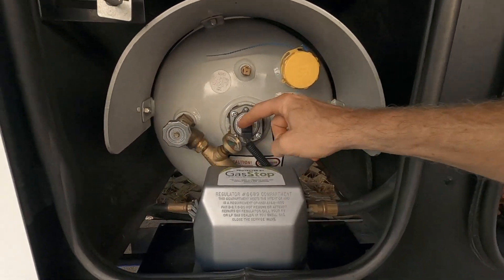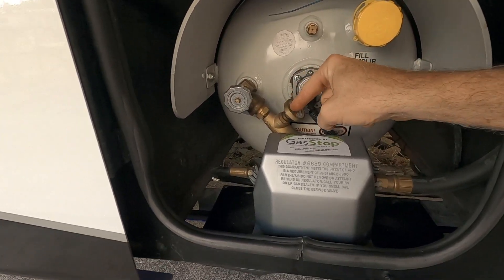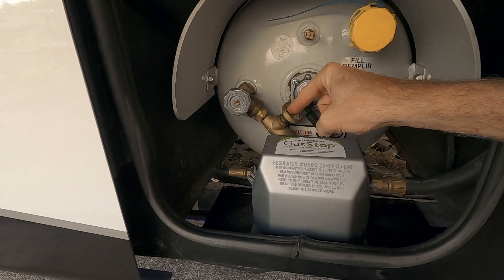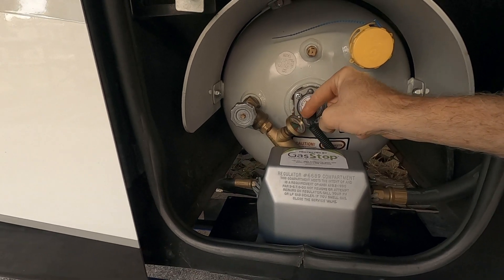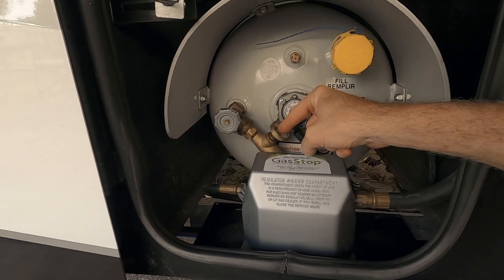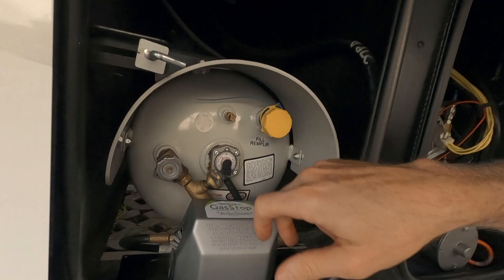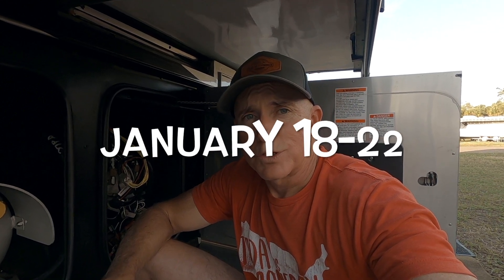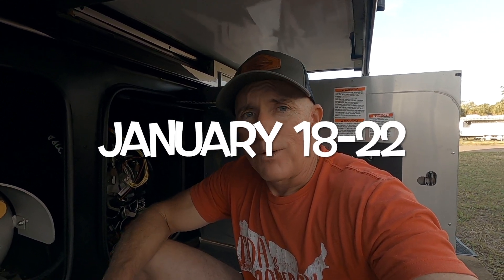Sunday Short. NEVER EVER SKIMP on Safety!!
CODE FOR DISCOUNT:  TBD

ALWAYS SAFETY FIRST!!!  Don't take risks with your propane!!

📌Jan 18-22, 2023  Florida Super Show.  In TAMPA!!!

👕DID YOU GET A TBD SHIRT YET?

ANY comments, material, content or posts that are racist, fraudulent, unlawful, defamatory, pornographic, profane, sexist, abusive, offensive, threatening, hateful, include full or partial nudity, are obscene or otherwise objectionable will be immediately deleted.

Specific examples include, but are not limited too:
-Links or comments containing sexually explicit content material.
-Violations of copyright or intellectual property rights.
-Spam, link baiting or files containing viruses that could damage the operation of other people’s computers or mobile devices.

To Be Determined  has a "Zero Tolerance" policy for such comments, material, content or posts. Users posting such content will/may immediately be banned from using the site without notice.